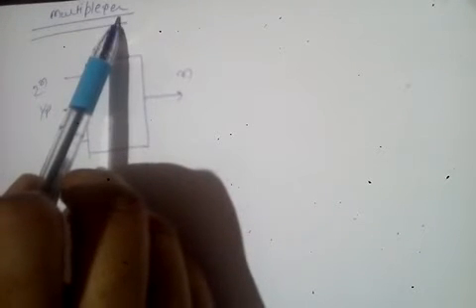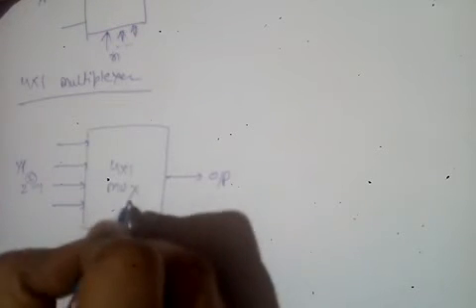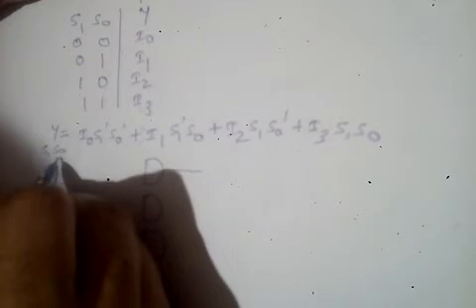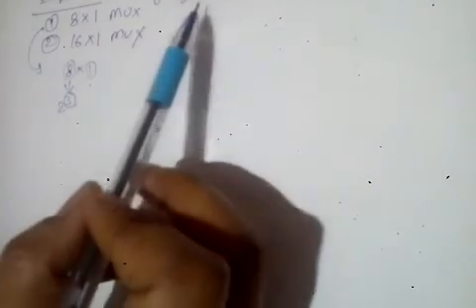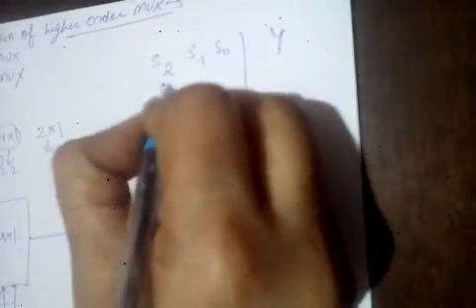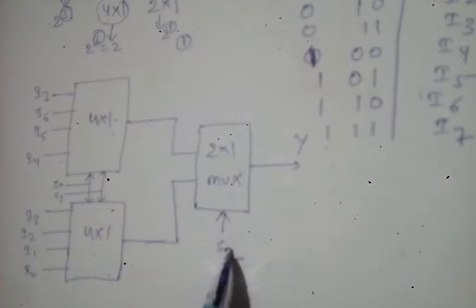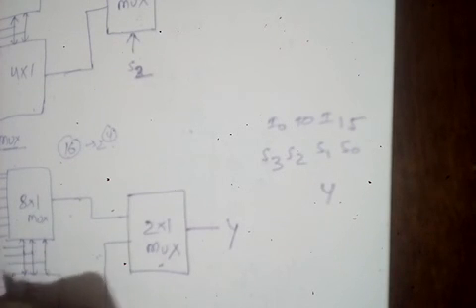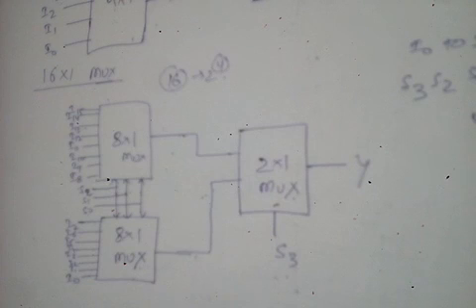Multiplexer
MUX, implementation of higher order MUX